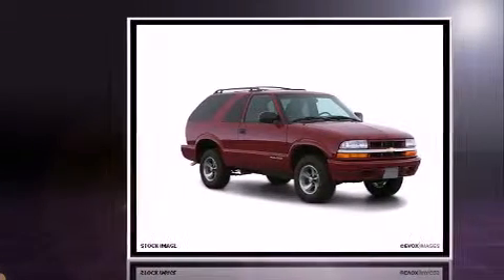2000 Chevrolet Blazer in Cedar Lake, IN 46303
Come test drive this 2000 Chevrolet Blazer. It features an automatic transmission, 4-wheel drive, and a refined 6 cylinder engine. Chevrolet infused the interior with top shelf amenities, such as: a tachometer, variably intermittent wipers, air conditioning, fully automatic headlights, a roof rack, and more. Chevrolet also prioritized safety and security with features such as: dual front impact airbags, ignition disabling, and 4 wheel disc brakes with ABS. We have the vehicle you've been searching for at a price you can afford. Please don't hesitate to give us a call.